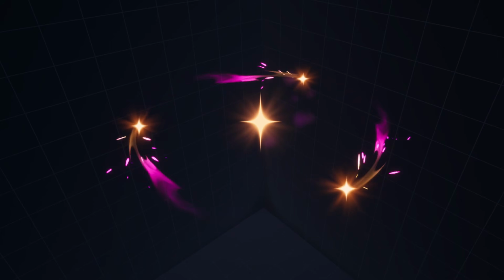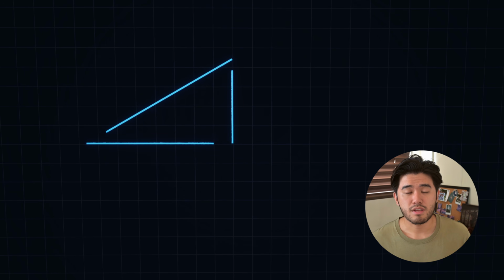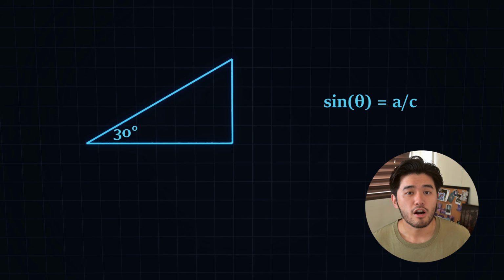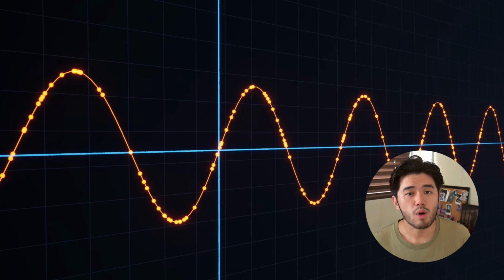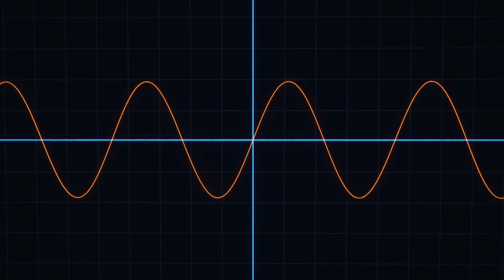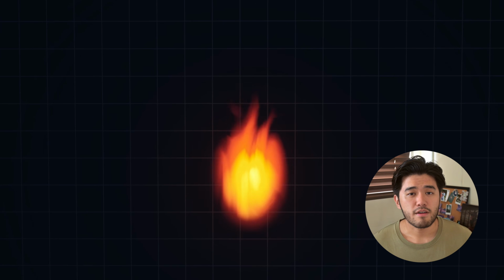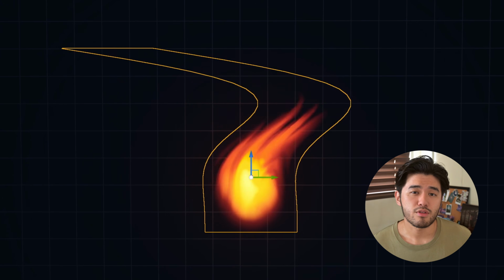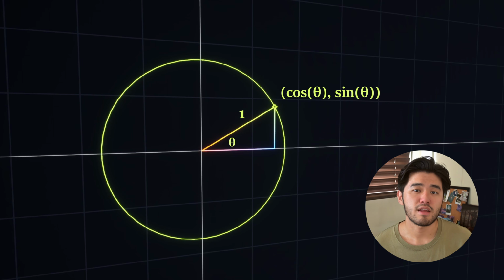The Hidden Math Behind Your Favorite Games (that Artists Need to Know!)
Hope this video can make you start paying attention in math classes 😉

00:00 Intro
00:57 Sine and Cosine
01:35 The Graph
02:05 Example 1
03:08 Example 2
03:57 Pythagorean identity
04:55 Orbiting VFX
05:21 Outro